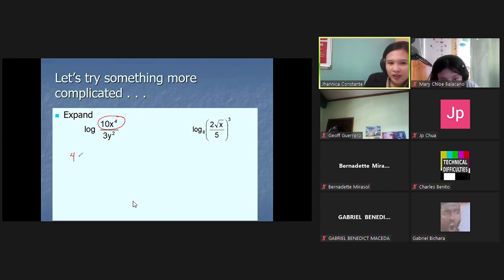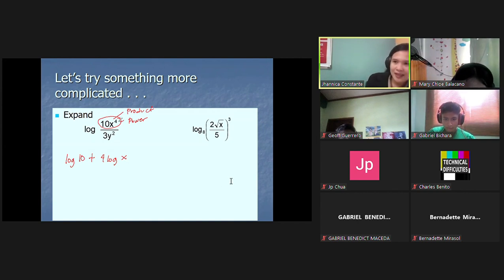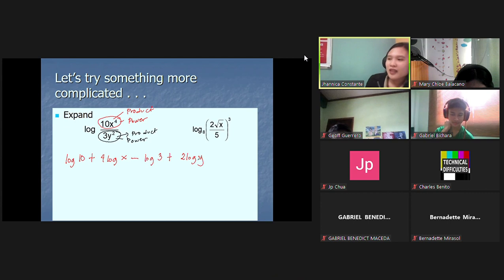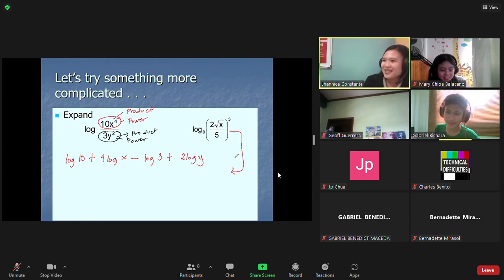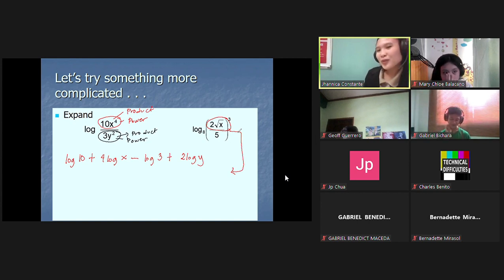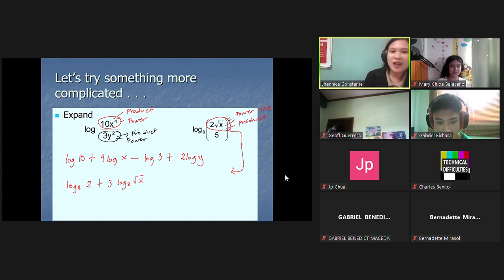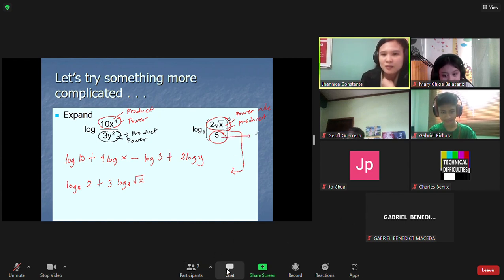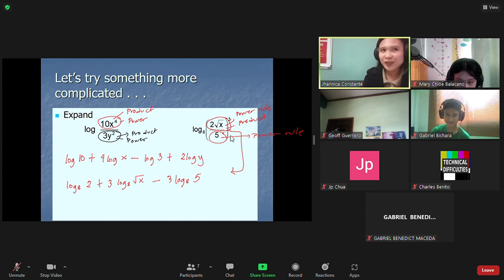Math (10-6-2021) - Properties of Logarithms